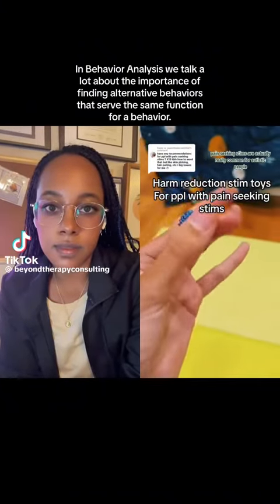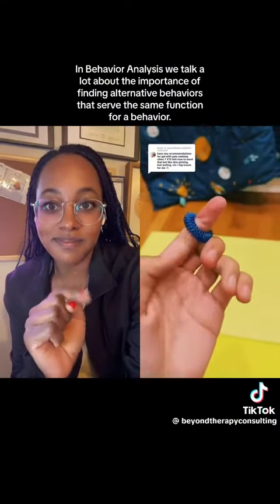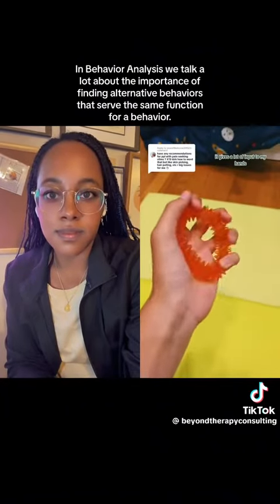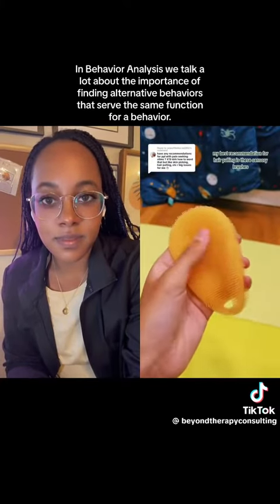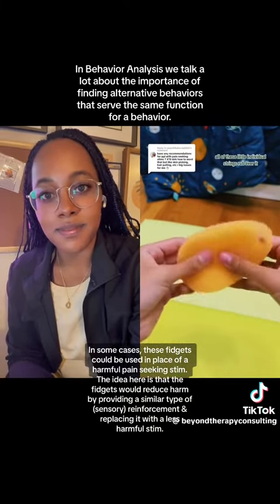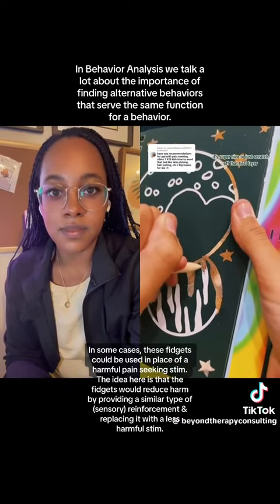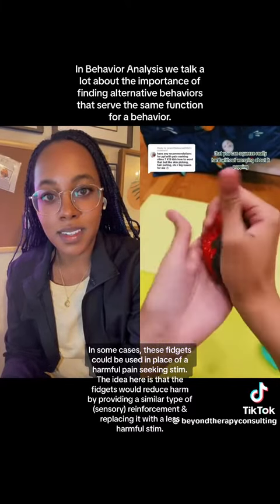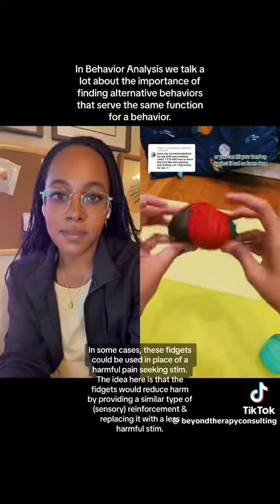Finding Alternatives: Key in Behavioral Analysis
Finding Alternatives in Behavioral Analysis: The strategic process of identifying substitute behaviors that fulfill the same function as the targeted behavior, promoting effective and positive alternatives.

In behavioral analysis, there is significant emphasis on identifying alternative behaviors that fulfill the same function as the targeted behavior. This strategic approach involves finding substitutes that meet the underlying needs or purposes behind the behavior, promoting effective and positive alternatives.